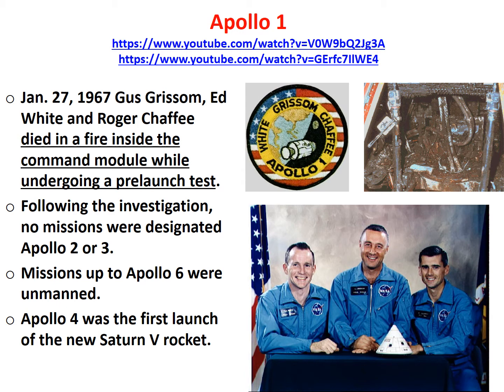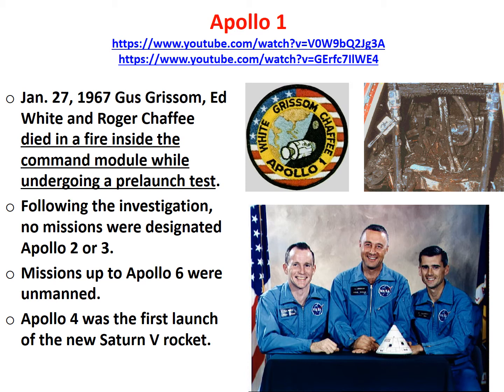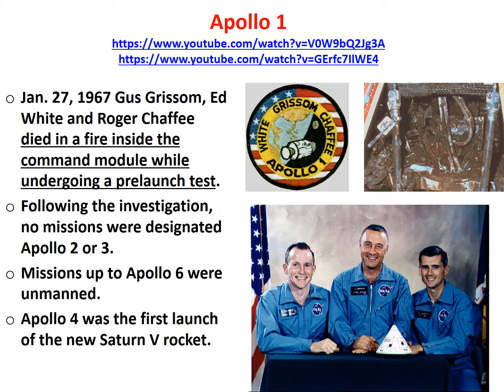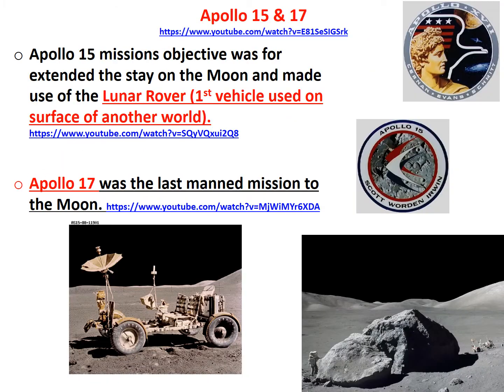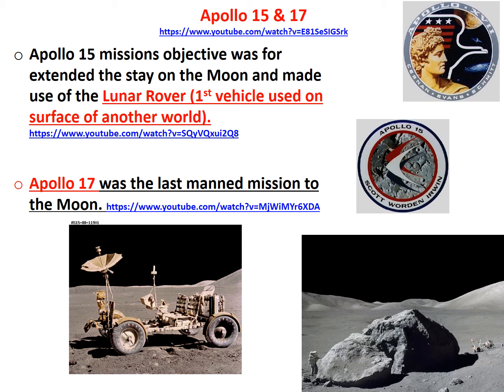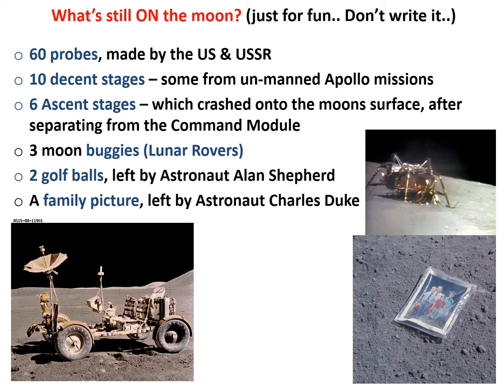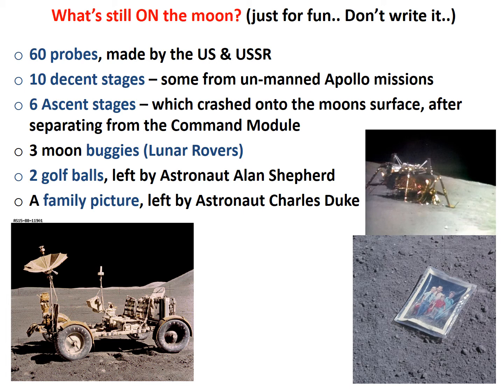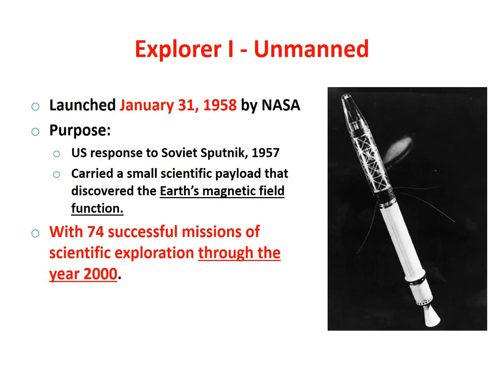ESS SpaceX Part 4